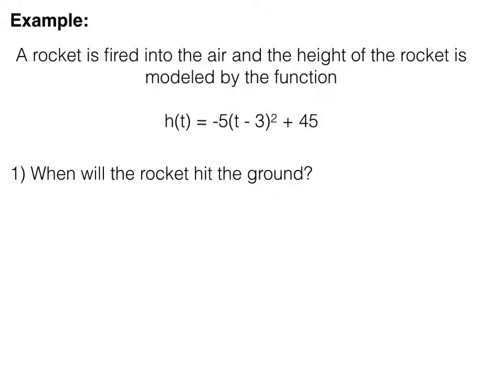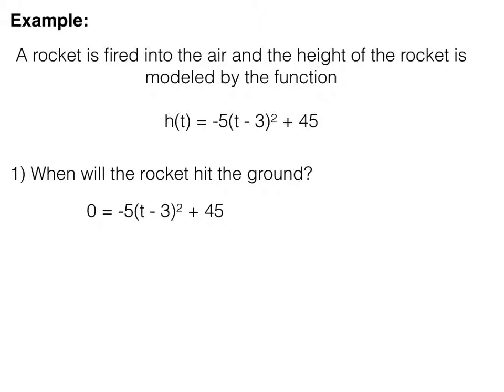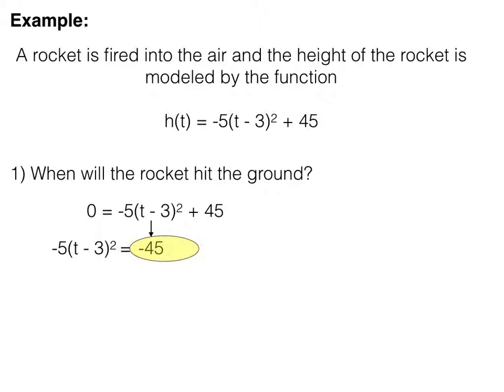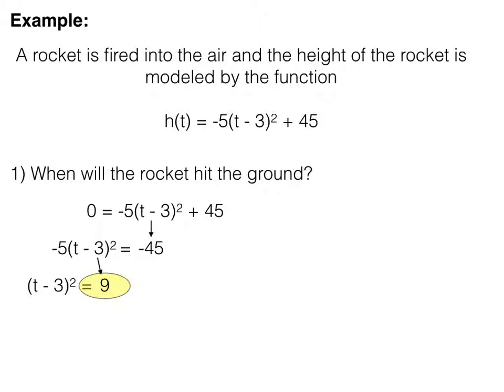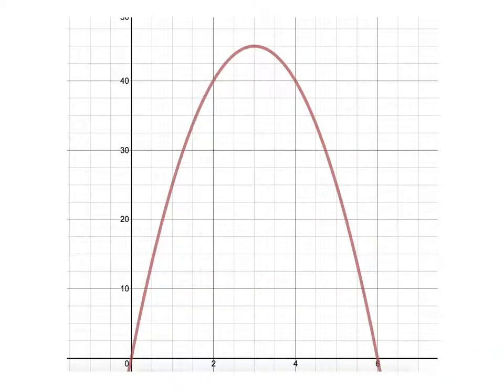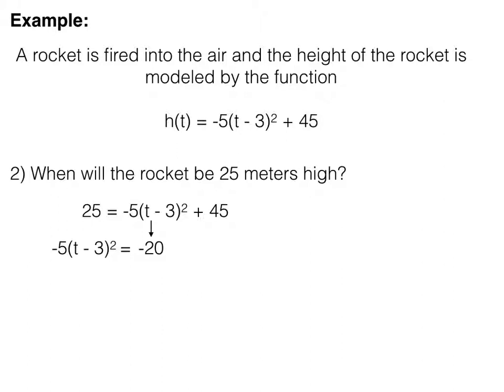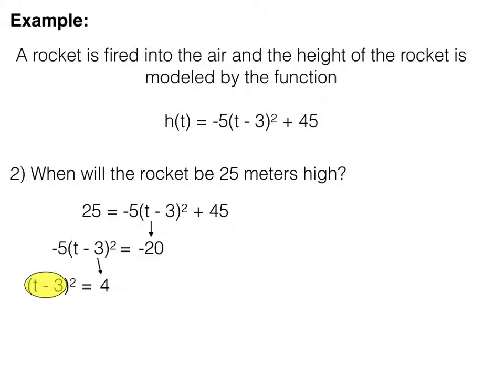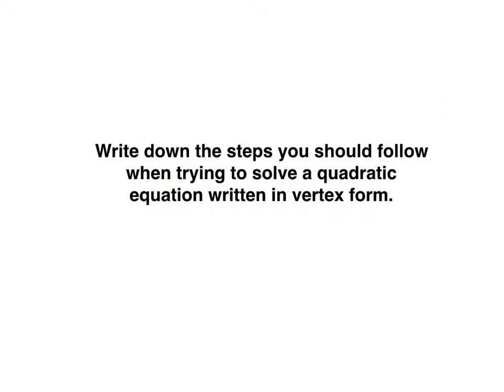Solving Quadratic Vertex Form